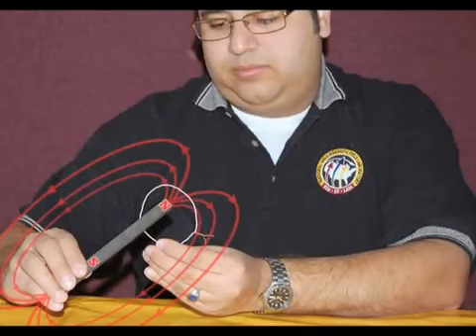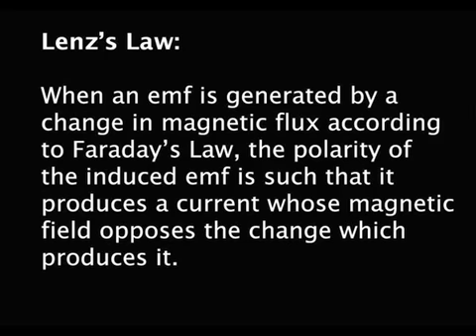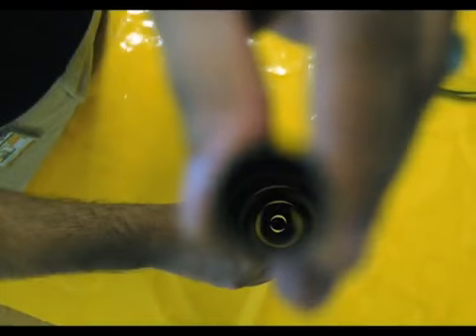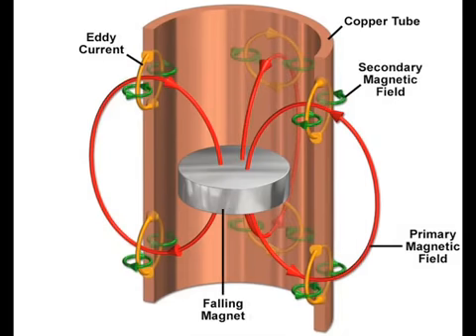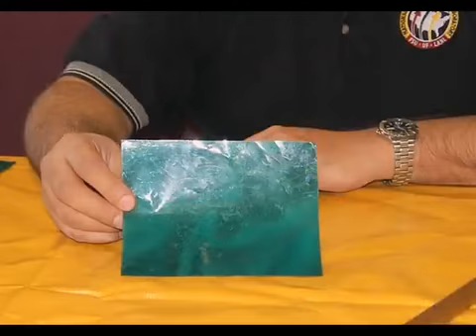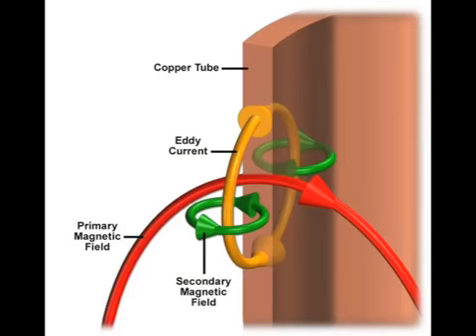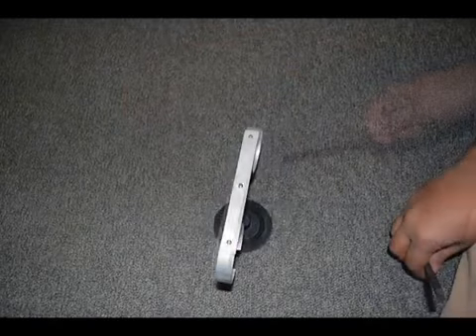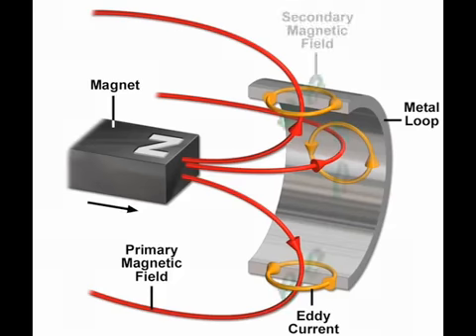‪Eddy Currents and Lenz s Law‬‏